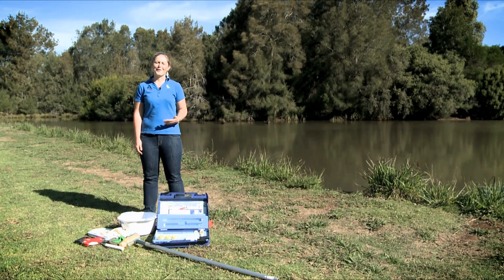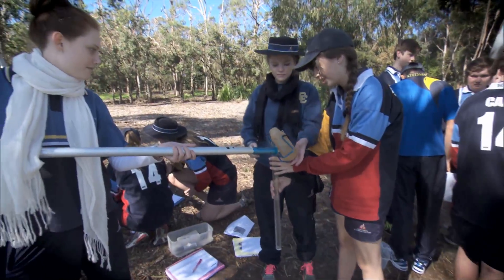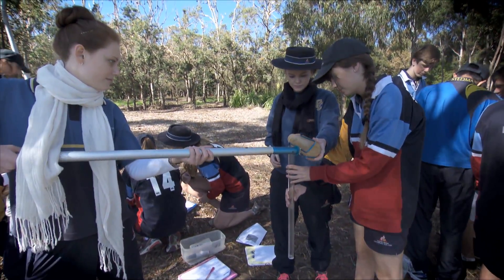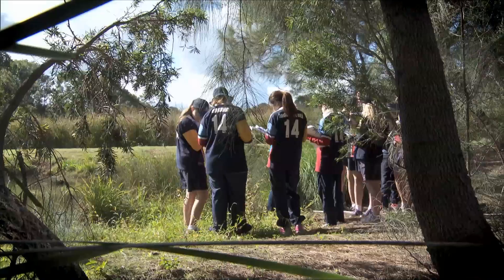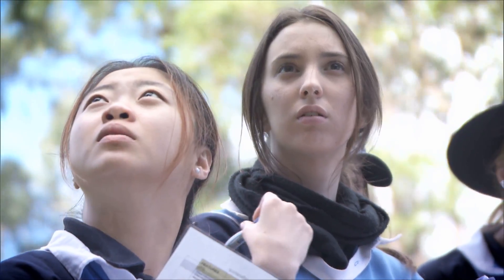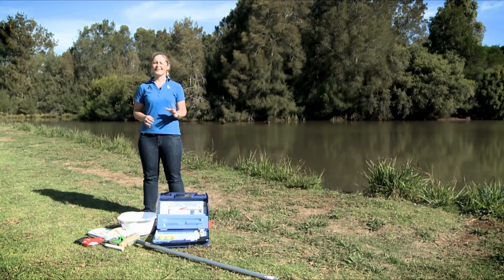Introduction to Monitoring Waterways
This video was produced as part of the Habitat Investigation Roadshow 2014. The roadshow was a joint initiative between the Queensland Murray-Darling Committee (QMDC), the Amaroo Environmental Education Centre and the University of Southern Queensland made possible by funding from the Queensland Government Gambling Community Benefit Fund. You can find more in this handy series